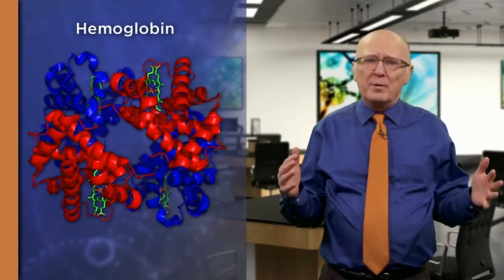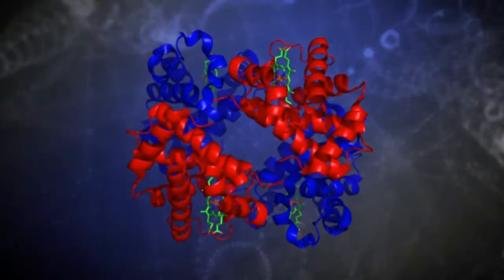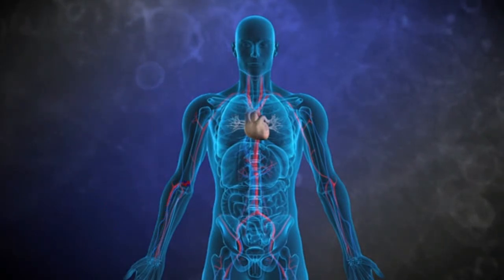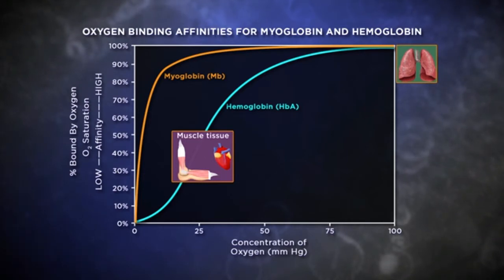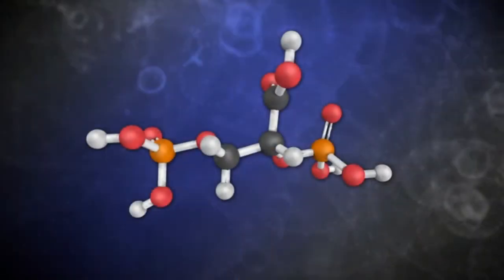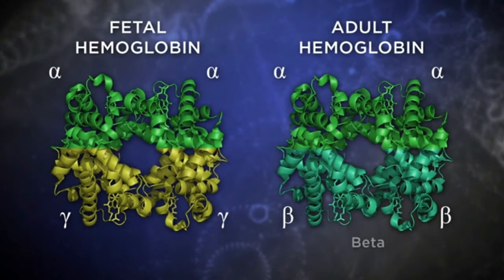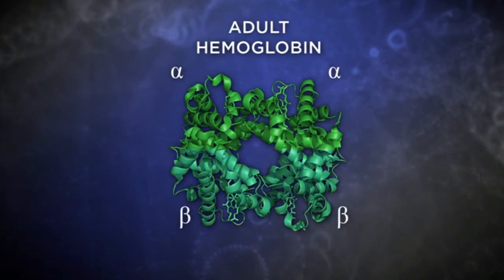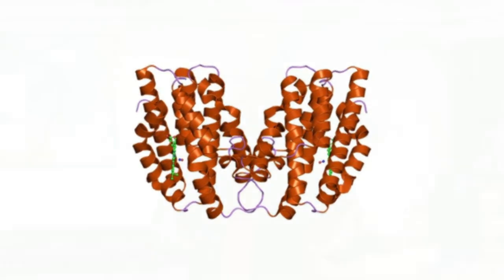Hemoglobin Function Follows Structure Biochemistry and Molecular Biology